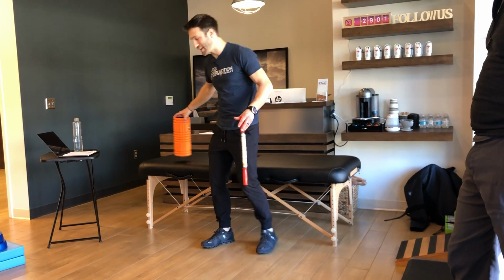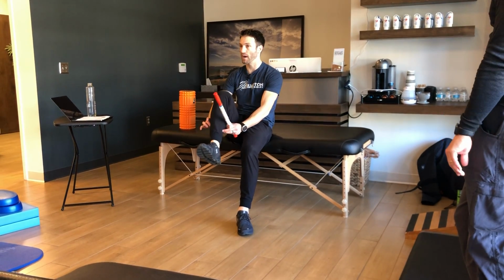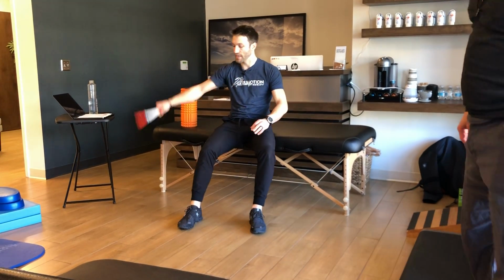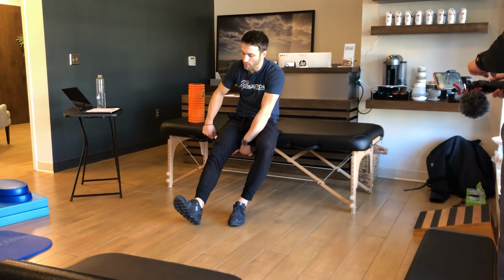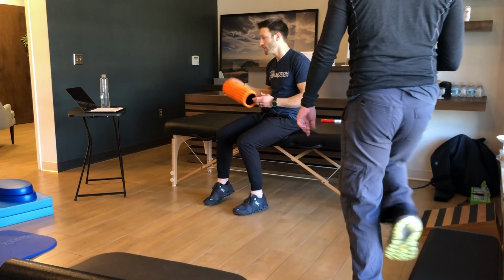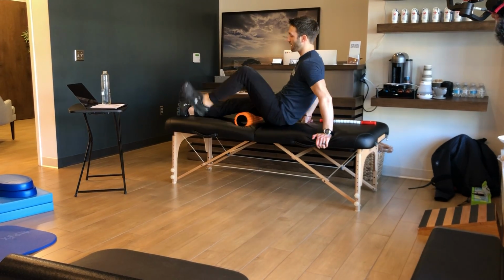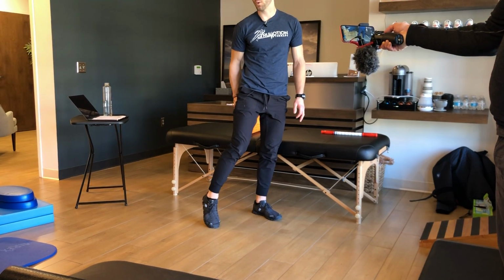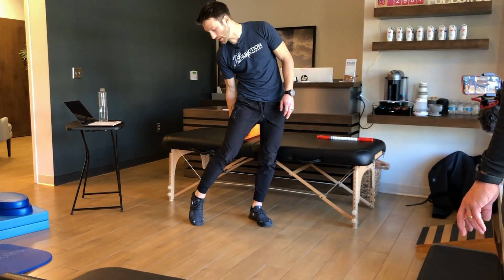Hamstring Rolling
At TruMotion Therapy, we specialize in the treatment of back pain, neck pain, headaches, and sports injuries.  We use cutting edge techniques like chiropractic adjustments, dry needling, cold laser, cupping therapy, and corrective exercise to get quick and lasting results.